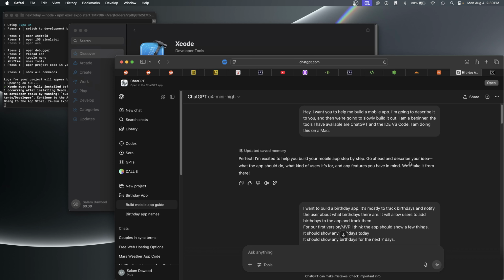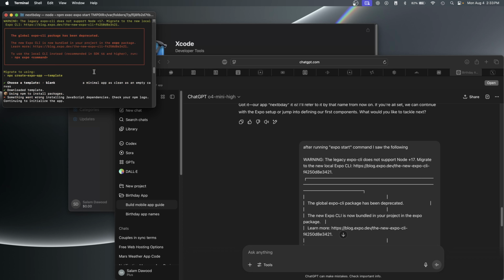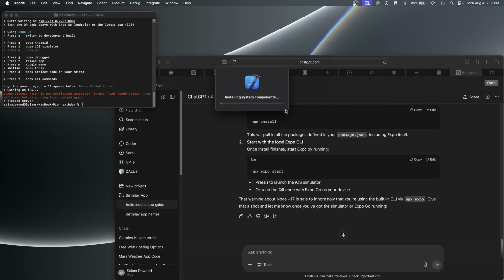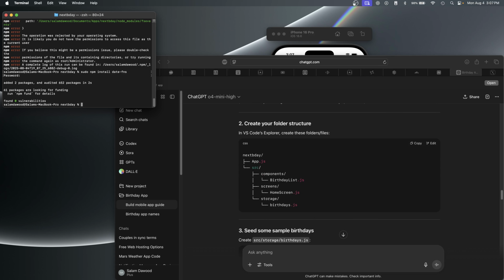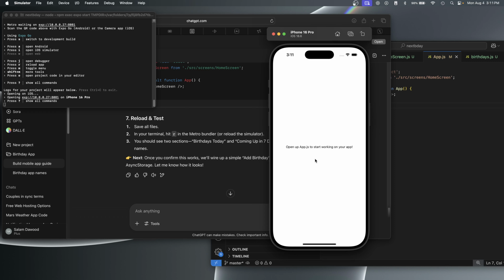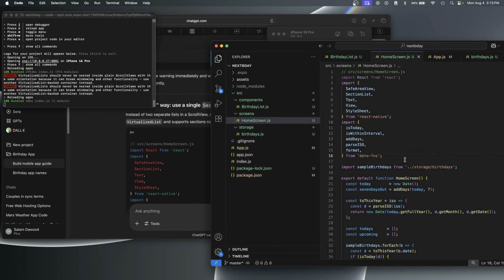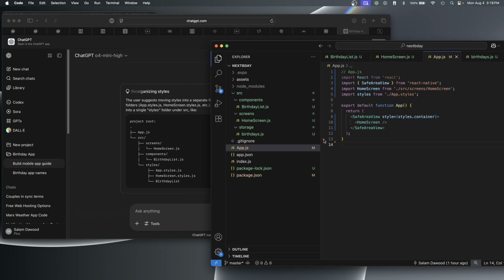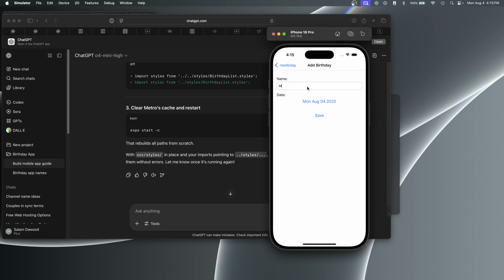Vibe Coding to My First Dollar: Day 1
Join me as I vibe code my way to making my first dollar with a brand new app idea—from blank screen to payday! Can I pull it off? Let’s find out together.”